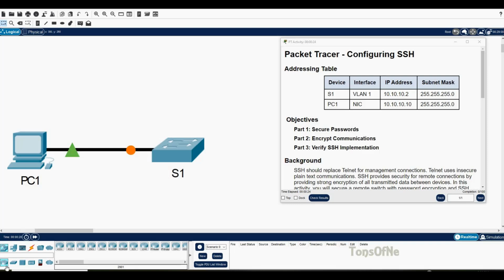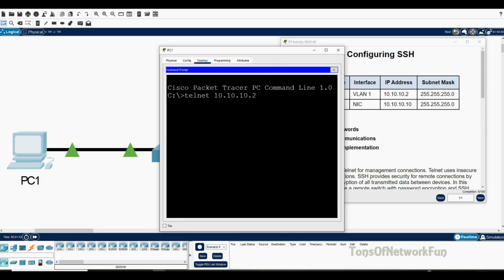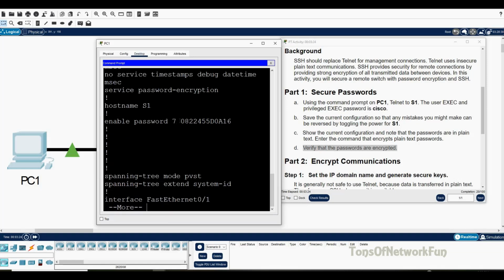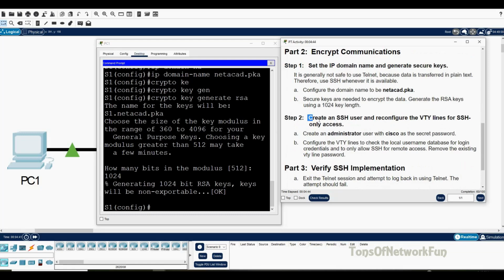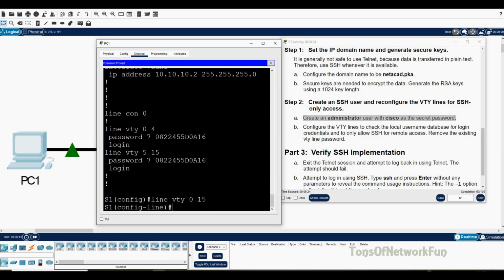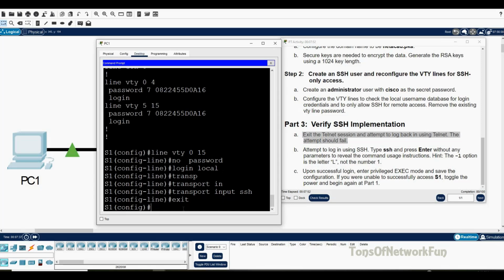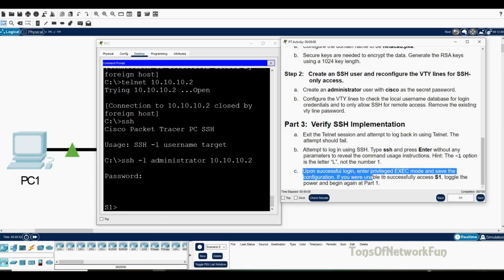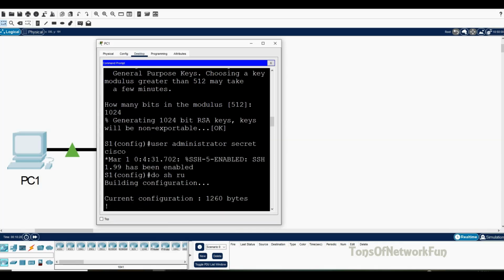| CCNA | 2.2.1.4 Packet Tracer Activity | Configuring SSH | 5.2.1.4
Background

SSH should replace Telnet for management connections. Telnet uses insecure plain text communications. SSH provides security for remote connections by providing strong encryption of all transmitted data between devices. In this activity, you will secure a remote switch with password encryption and SSH.

Part 1:    Secure Passwords

a.     Using the command prompt on PC1, Telnet to S1. The user EXEC and privileged EXEC password is cisco.

b.     Save the current configuration so that any mistakes you might make can be reversed by toggling the power for S1.
S1# wri mem

c.     Show the current configuration and note that the passwords are in plain text. Enter the command that encrypts plain text passwords.
S1# show run
S1# configuration terminal
S1(config)# service password-encryption

d.     Verify that the passwords are encrypted.
S1(config)# do show run

Part 2:    Encrypt Communications

Step 1:     Set the IP domain name and generate secure keys.

It is generally not safe to use Telnet, because data is transferred in plain text. Therefore, use SSH whenever it is available.

a.     Configure the domain name to be netacad.pka.
        S1(config)# ip domain-name netacad.pka

b.     Secure keys are needed to encrypt the data. Generate the RSA keys using a 1024 key length.
        S1(config)# crypto key generate rsa
       1024

Step 2:     Create an SSH user and reconfigure the VTY lines for SSH-only access.

a.     Create an administrator user with cisco as the secret password.
        S1(config)# user administrator secret cisco
b.     Configure the VTY lines to check the local username database for login credentials and to only allow SSH for remote access. Remove the existing vty line password.
 S1(config)# line vty 0 15
 S1(config-line) no password
 S1(config-line) login local
 S1(config-line)  transport input ssh

Part 3:    Verify SSH Implementation

a.     Exit the Telnet session and attempt to log back in using Telnet. The attempt should fail.
        exit
       exit
       exit
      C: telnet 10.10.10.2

b.     Attempt to log in using SSH. Type ssh and press Enter without any parameters to reveal the command usage instructions. Hint: The -l option is the letter “L”, not the number 1.
C: ssh -l administrator 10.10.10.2
password: cisco
S1#

c.     Upon successful login, enter privileged EXEC mode and save the configuration. If you were unable to successfully access S1, toggle the power and begin again at Part 1.